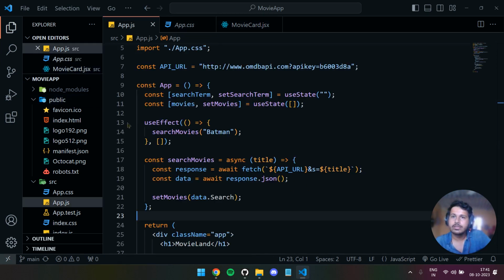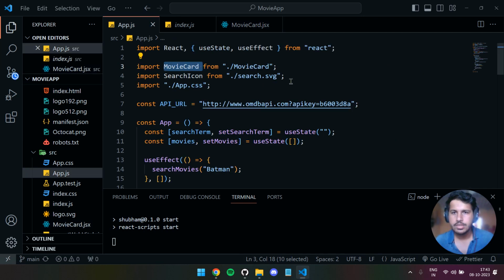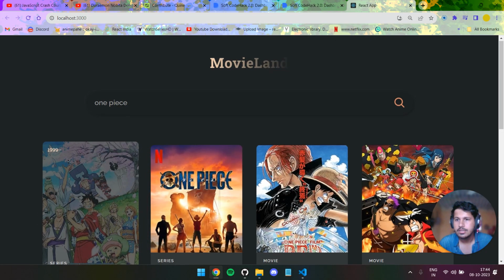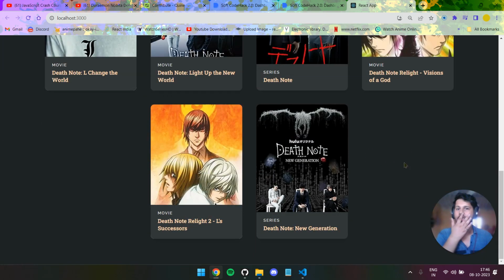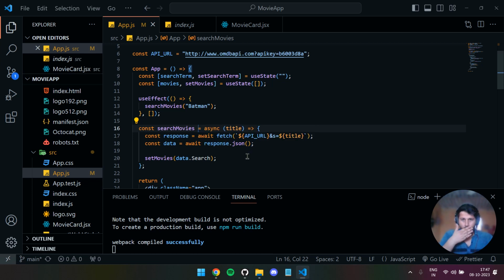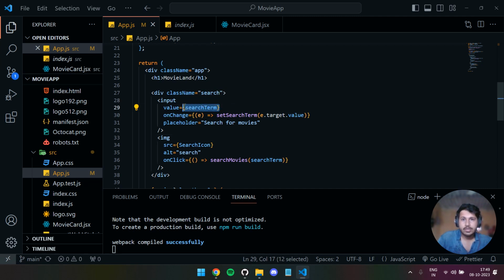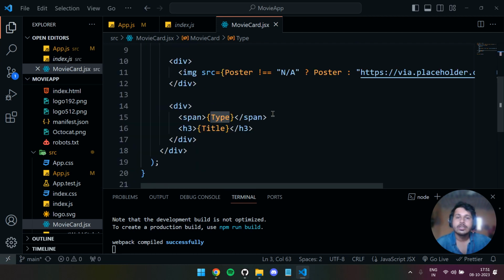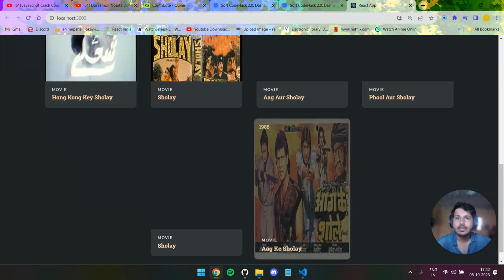Building a Movie Search App with React and OMDB API | Full Tutorial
📌 Description:
Welcome to our latest tutorial! In this video, we'll guide you through the process of building a dynamic Movie Search App using React and the OMDB API. Whether you're a beginner or an experienced developer, this step-by-step tutorial will help you enhance your React skills and create a real-world application.

🚀 What You'll Learn:

Integrating external APIs (OMDB API) for real-time data
Implementing state management with React hooks (useState, useEffect)
Designing a user-friendly interface with CSS
Handling user input and dynamic search functionality
Displaying API data in visually appealing movie cards.